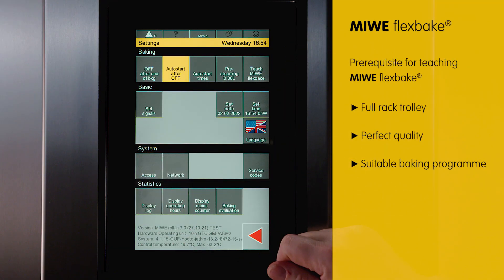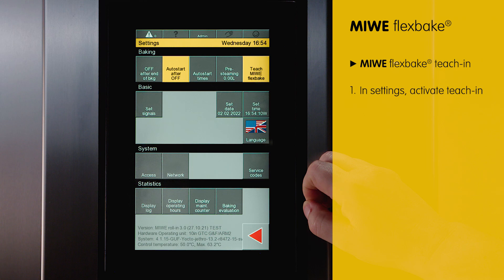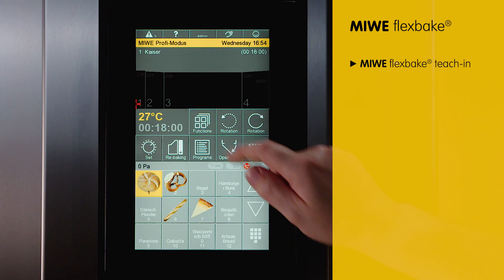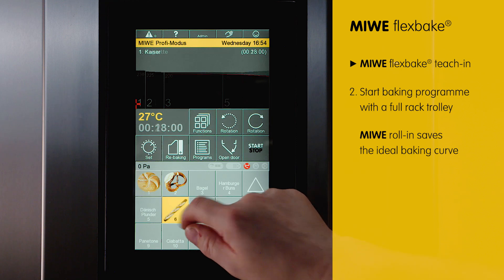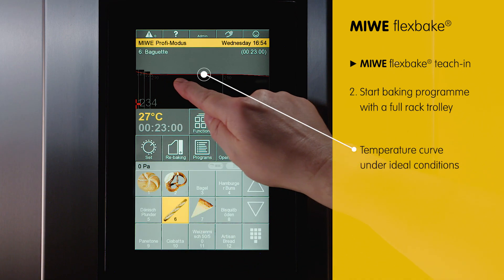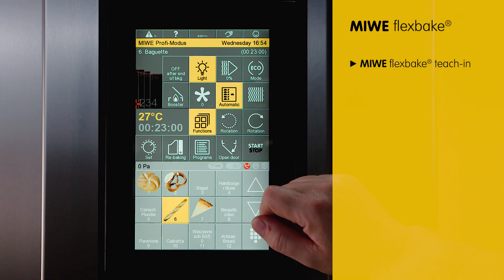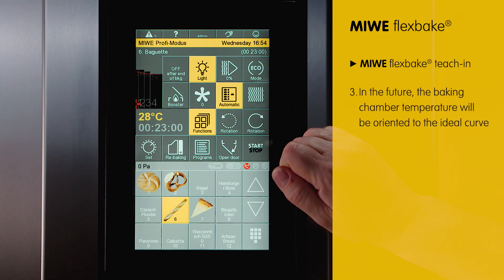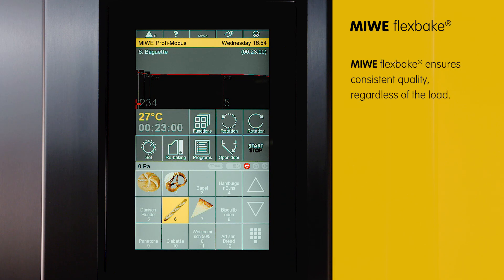MIWE Features in Focus | MIWE roll-in e+ | MIWE flexbake (en)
Learn more about our clever automatic system that compensates for process fluctuations, MIWE flexbake. It ensures consistently high baking quality even with not so consistent loads or dough temperature.

The MIWE roll-in is the efficient, versatile, and robust rack oven designed for consistent, high-quality baking. Engineered for demanding daily use in a professional baking environment, the MIWE roll-in delivers exceptional results across a broad range of baked goods, from bread and pastries to delicate desserts. Packed with many advanced features, intuitive operation, and a durable design, the MIWE roll-in makes baking even better.
It stands out with its versatility, energy efficiency, and ease of maintenance, making it a preferred choice for bakers around the globe.